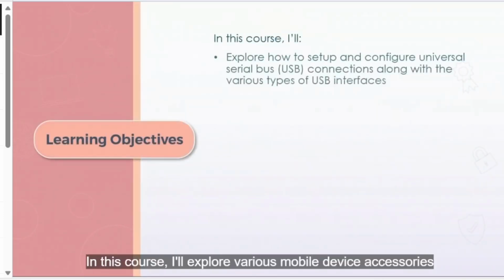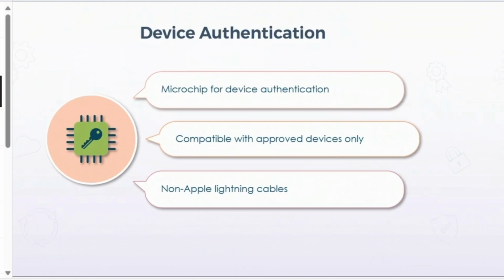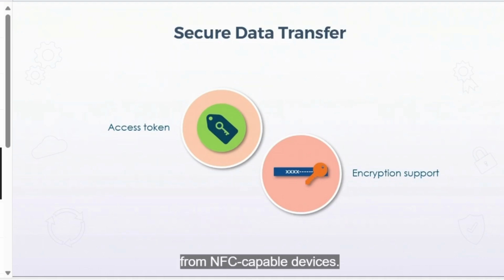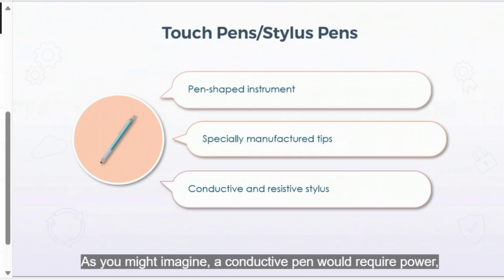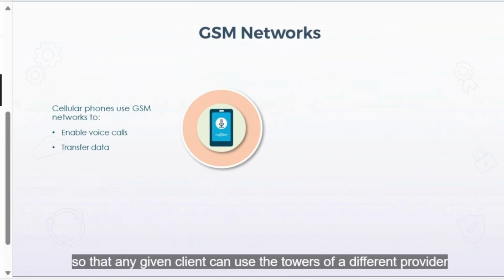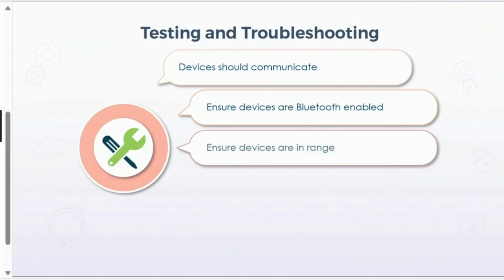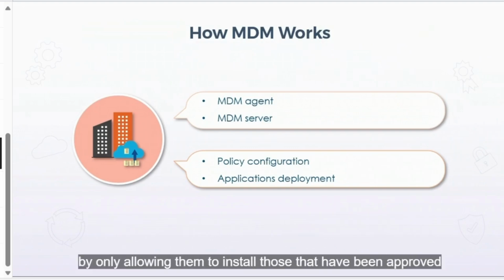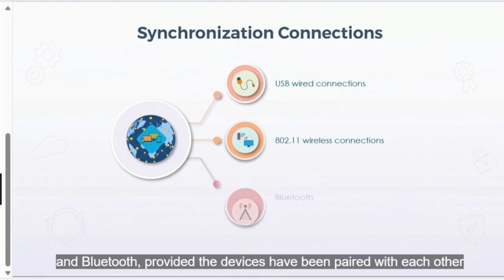CompTIA A+ Core 1: Mobile Device Accessories & Network Connectivity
Mobile device accessories, ports, and connectivity features allow for a variety of different connections as well as the enabling of additional mobile device features. As an IT industry professional, you will be called upon to configure those accessories and network connections, as well as provide application support in various situations. In this course, discover how to set up and configure Universal Serial Bus (USB). Explore key features of lightning and serial connectors, as well as near-field communication, Bluetooth, and hotspot connectivity options. Examine how global positioning system (GPS) services and cellular location services work. Lastly, explore the benefits of implementing mobile device management (MDM) and mobile application management (MAM) solutions. After completing this course, you will be able to set up and configure network connections and mobile device accessories. This course will prepare learners for the CompTIA A+ Core 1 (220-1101)